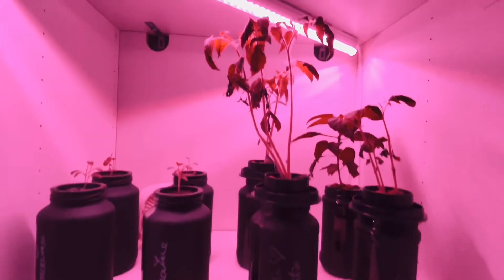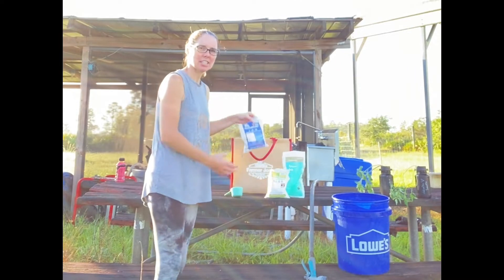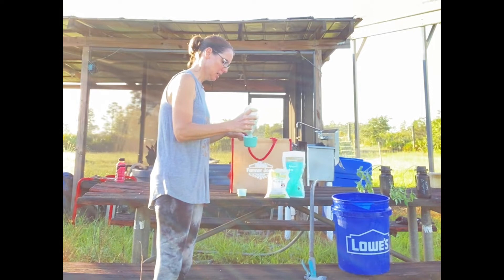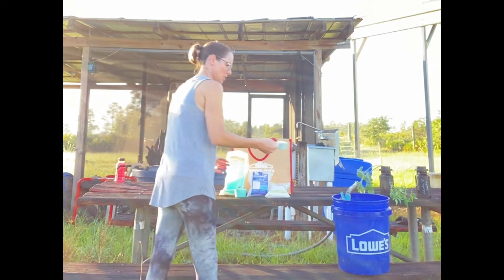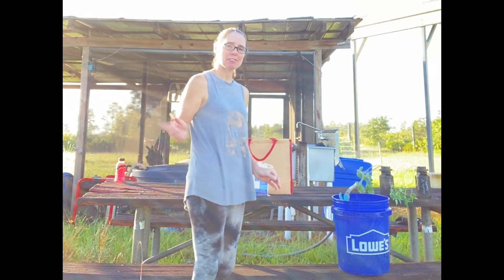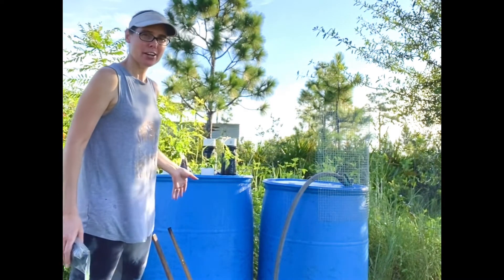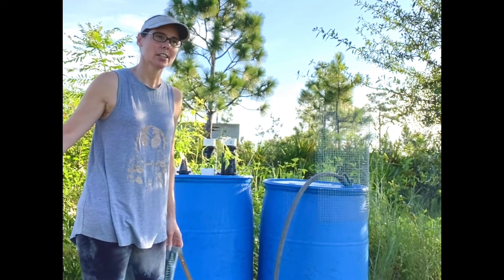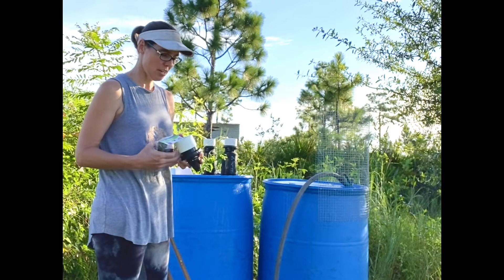Off-Grid Kratky method using 55 gallon blue barrels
We finally had some free time at our off grid property to transfer our fall tomato starts into our Kratky Barrels.  We started the seeds in rapid rooter hydroponic media and special net pots that work great for the bung opening of 55 gallon drums.  We then premixed the fertilizer in a 5 gallon bucket and poured it into the 55 gallon drums when they were half full.  We filled the drums the rest of the way with water leaving an air gap between the top of the drum and the roots so they are not completely submerged.  You can also drill a drain hole just below the rim of the barrel so the roots can have an air gap.  We will check back next month when we visit and give an update as to how our tomatoes are doing.
Items used in our video can be found here:

Rapid Rooter Growing Media

Bulkhead Filter Net Cup

Masterblend Fertilizer